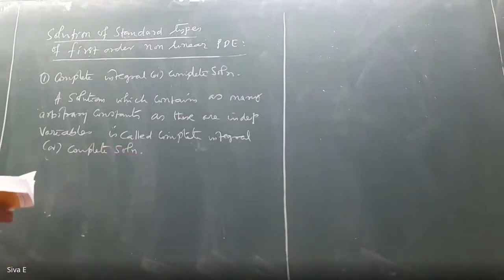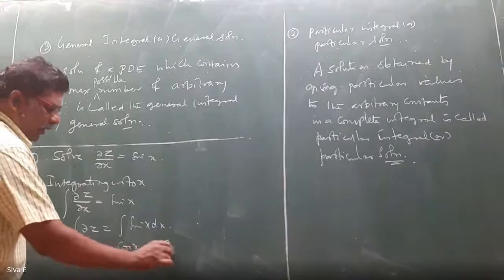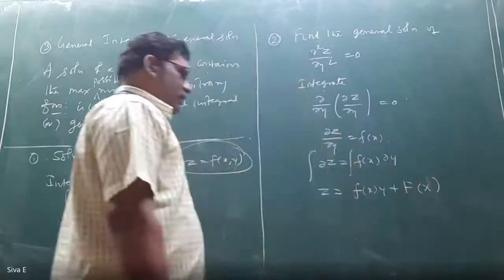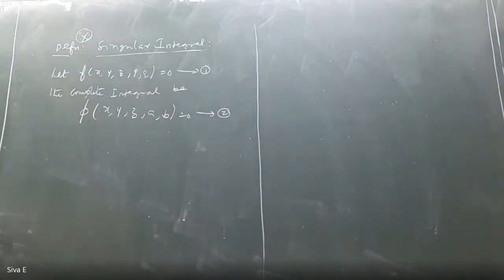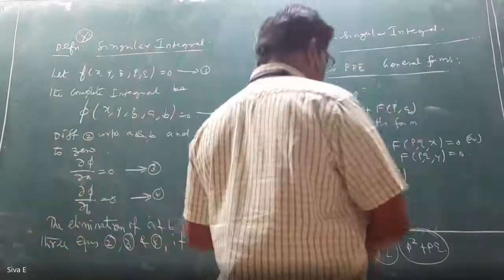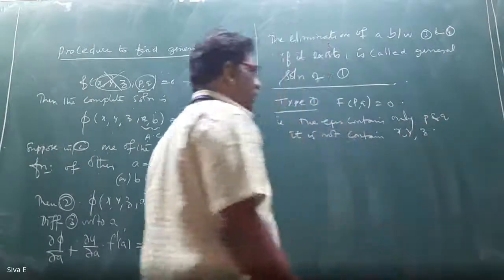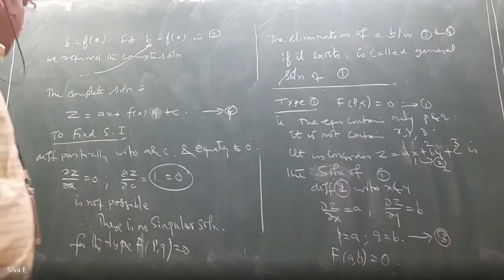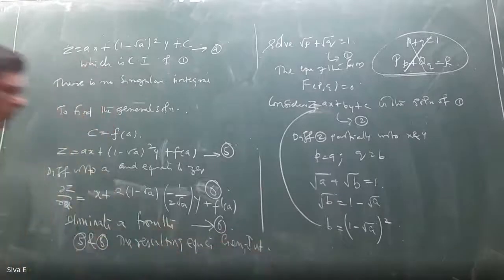Engineering Mathematics | Solution of Partial Differential Equations | Standard types